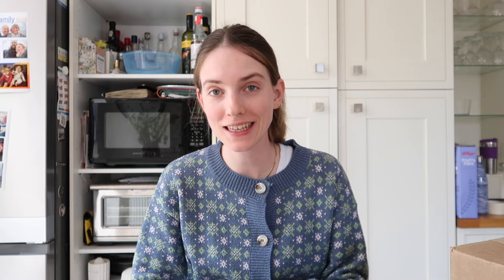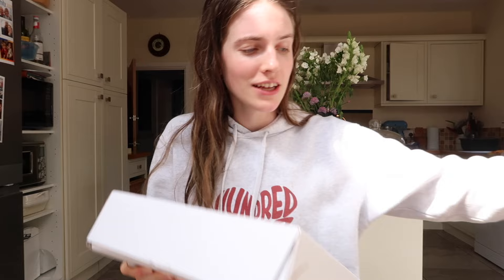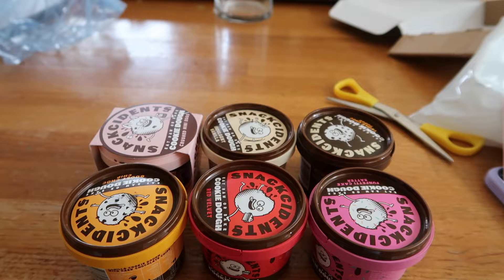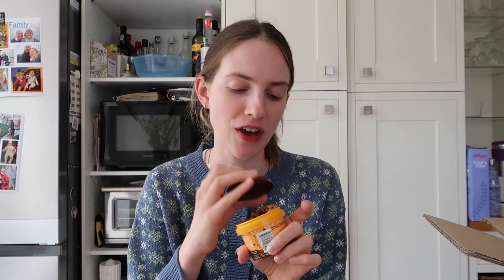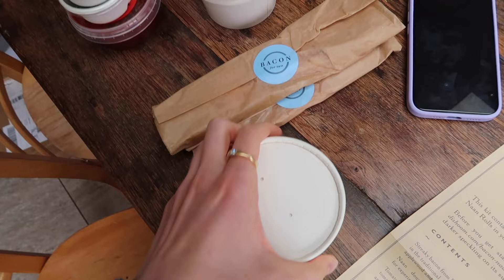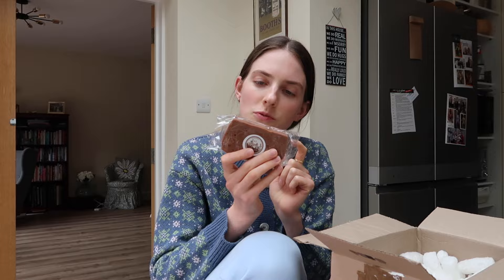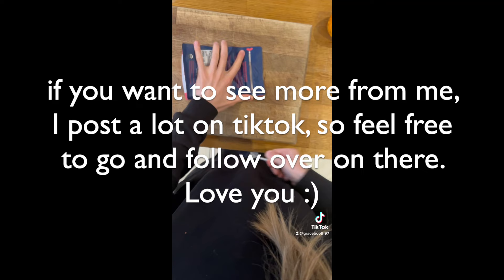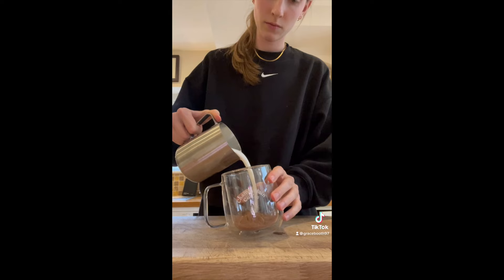TESTING TIK TOK FOOD BRANDS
Are these viral tik tok food brands worth it or not?! WE shall see in this testing.
INSTAGRAM: gracebooth97 VLOG channel: @extragrackvlogs